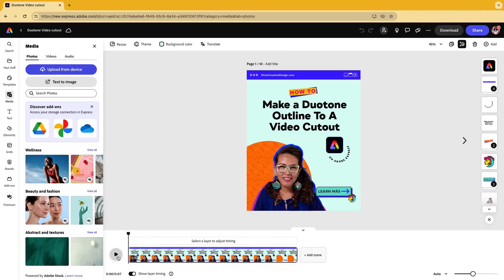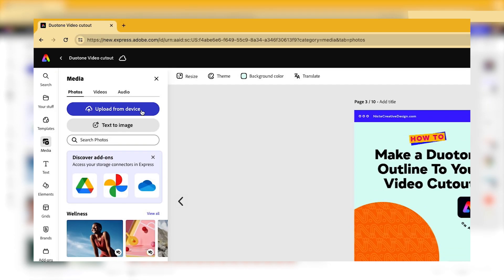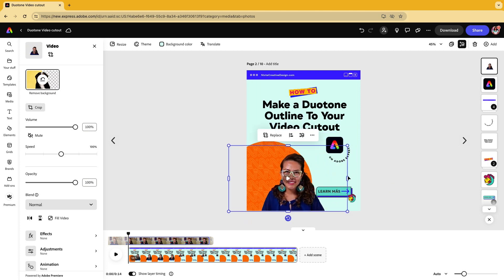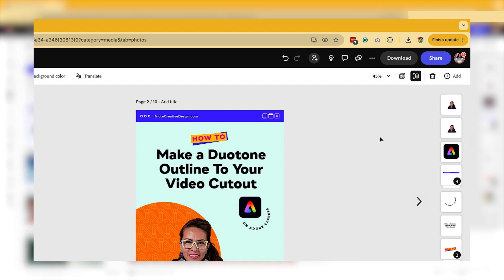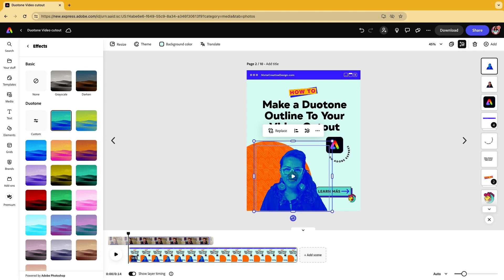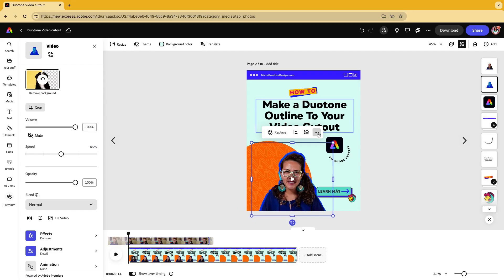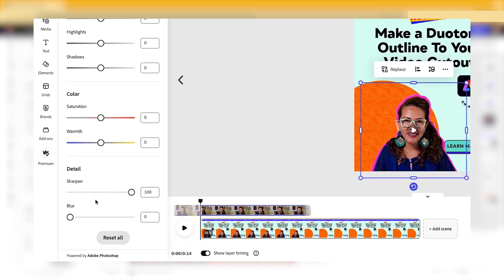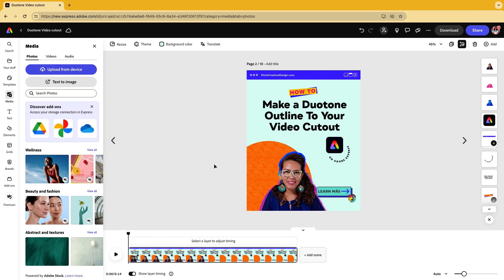How to Create Duotone Outlines for Video Cutouts in Adobe Express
Forget boring, white outlines— make your videos pop with a duotone cutout. Perfect for social media, YouTube, or professional projects, mastering the duotone effect will take your content to a new level. This tutorial, great for beginners and pros, offers step-by-step guidance on enhancing your videos with Adobe Express. Get ready to captivate your audience like never before!

Pro tip: If you are going to try this out, we recommend using a solid color background to achieve better results.